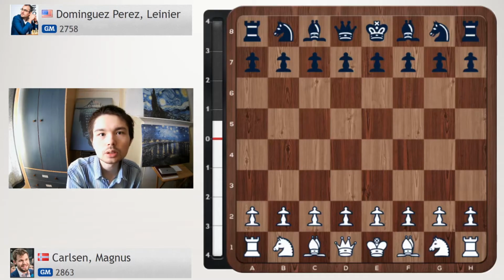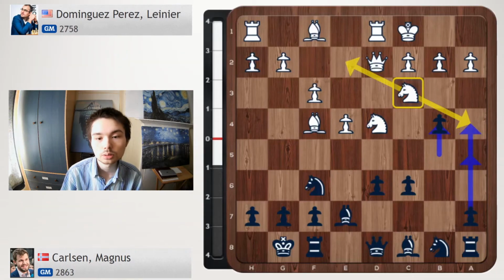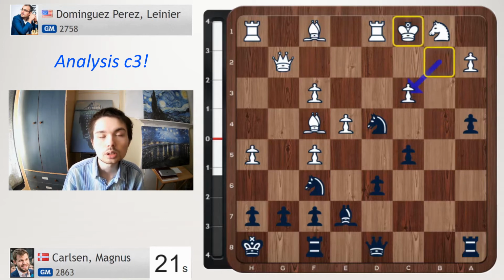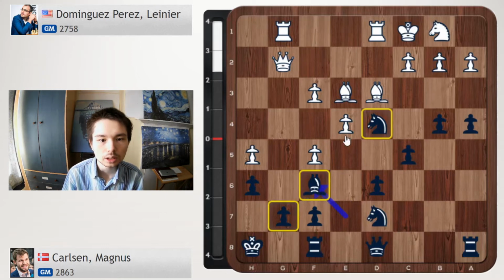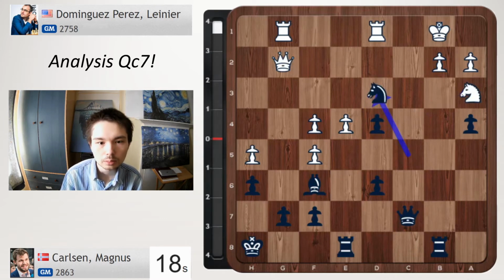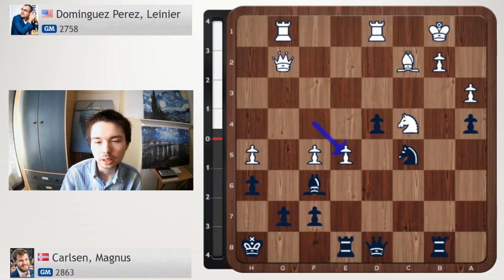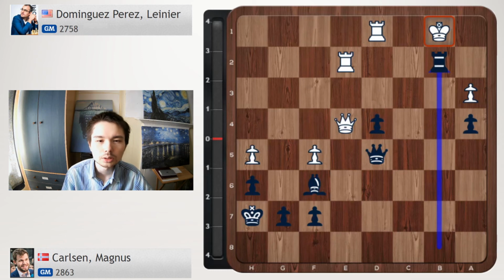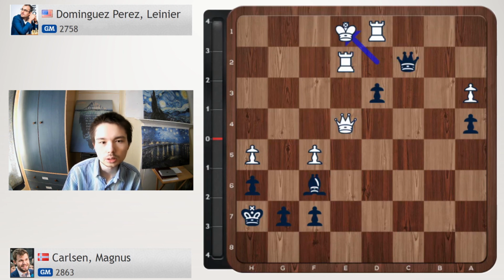Philidor Defence: How did Magnus Carlsen play it?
Dominguez takes on Carlsen in the Saint Louis Rapid. A wonderful tactic to finish off the game!

Time Stamps
00:20 Opening
01:29 Middlegame Battle
06:26 Middlegame Tactic